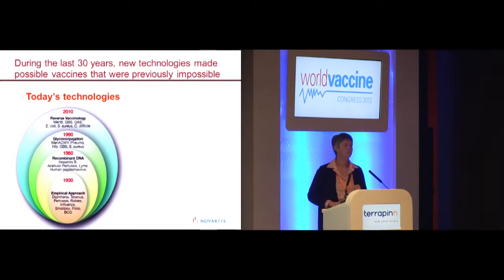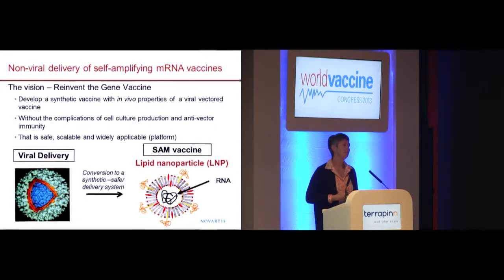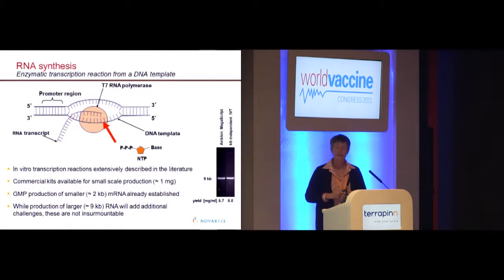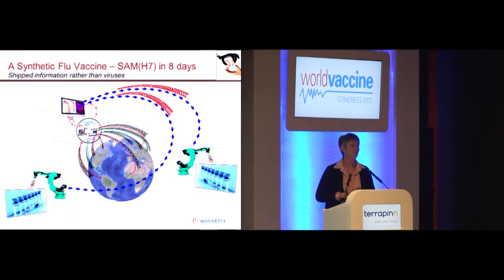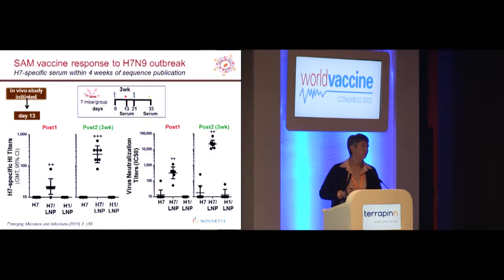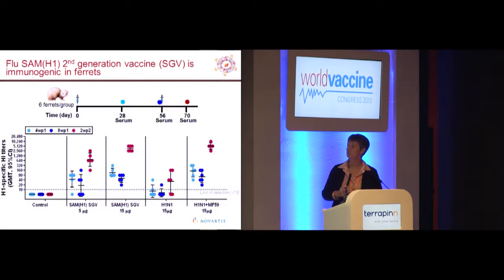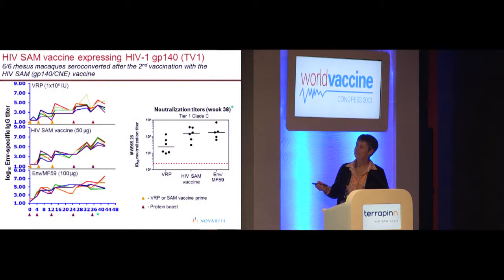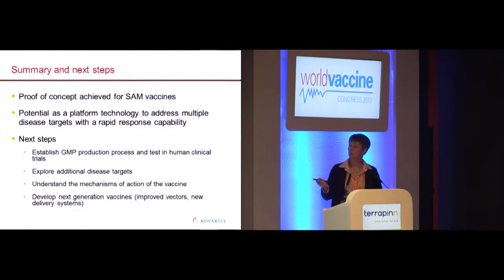Designing the next generation of vaccines - Novartis - World Vaccine Congress Europe 2013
Dr Sylvie Bertholet, Head In Vivo Immunology at Novartis Vaccines and Diagnostics gives her presentation 'Designing the next generation of vaccines' at World Vaccine Congress Europe 2013.

This event brings together government, big pharma, big biotech, SME Biotech, academia, government and the wider service provider community and their partners to discuss scientific, clinical and strategic advances and opportunities. Having brought together over 4000 stakeholders in its 14 year history, this event provides the link between scientific development and commercialisation.